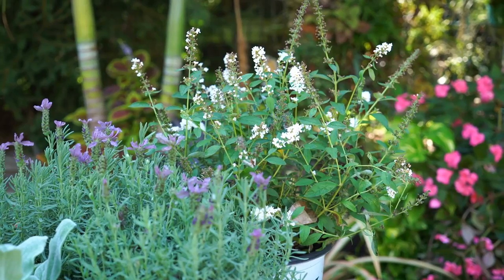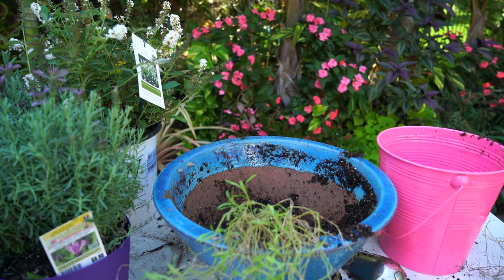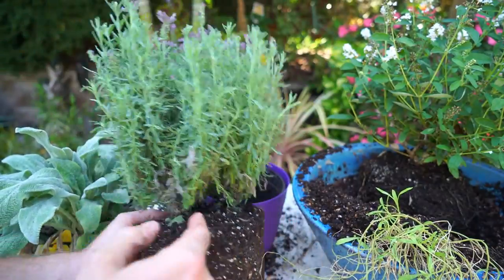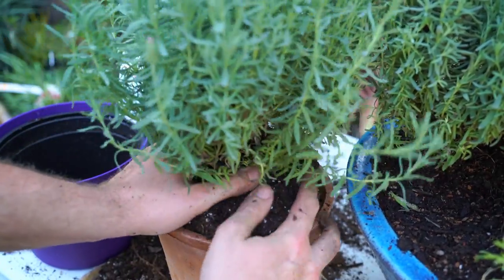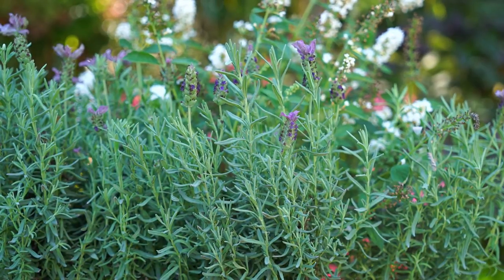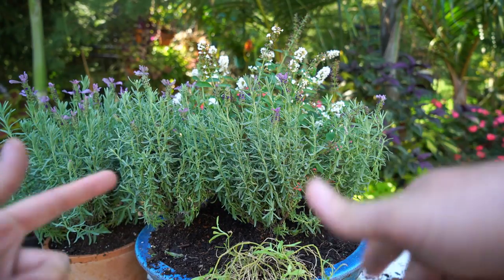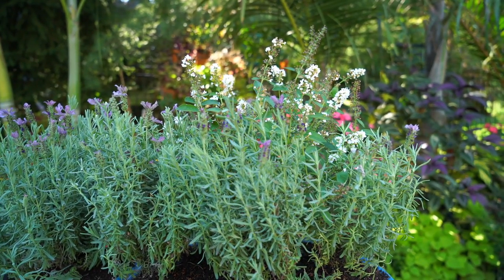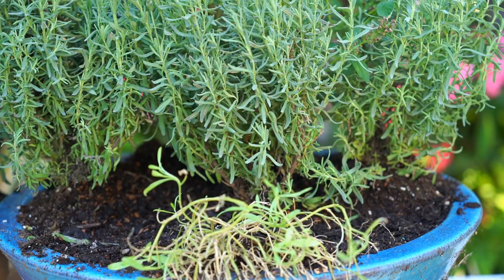Easy Lavender & Butterfly Bush Planter || Miss Pearl Buddleia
I wanted to do a container with some cooler colors to it that provided some function. In this I've used a lavender which I divided out three ways and a Ms. Pearl Buddleia / butterfly bush from Proven Winners. These plants have a calming and airy texture with cool colors on their flowers and they both have outstanding fragrance! Having the white flowers from the Ms. Pearl butterfly bush behind the lavender helps to highlight the bluish foliage and purple flowers in the foreground. This container was quick, super easy and draws in the pollinators while providing amazing fragrance throughout the garden. I talked about how I plant buddleia and lavender to beat the heat as well.